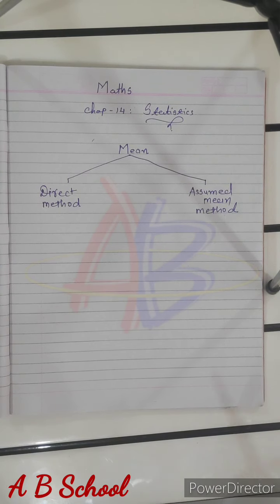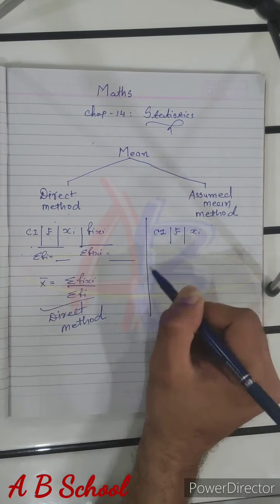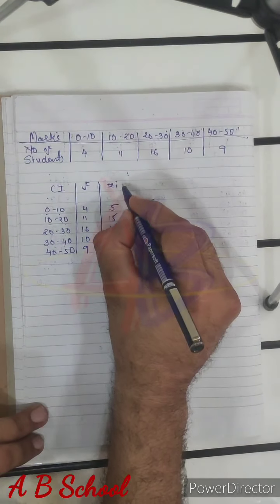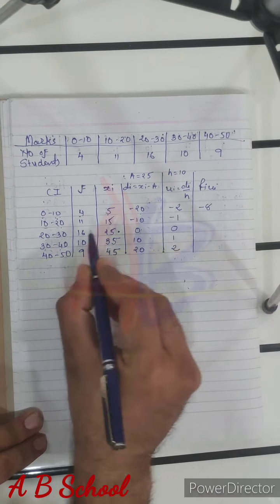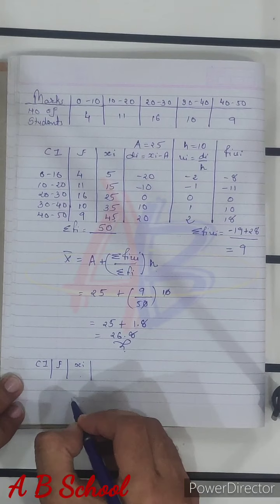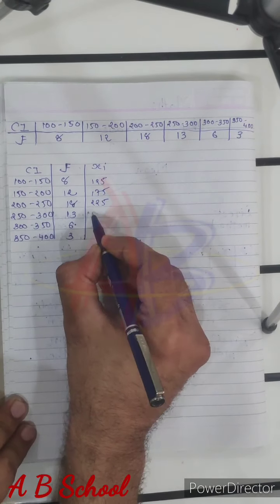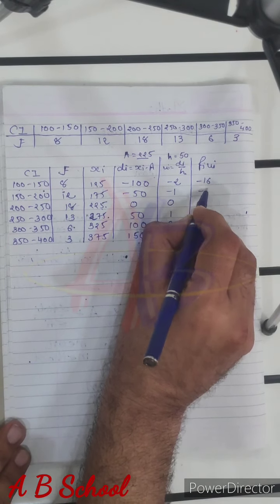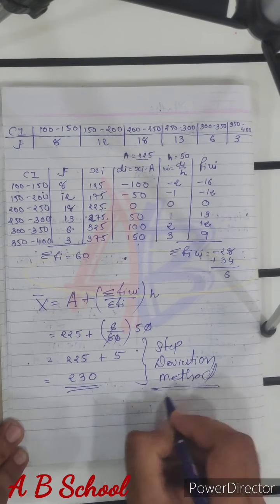GSEB GRADE 10 MATHS CHP14 Part 3 Statistics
find mean by Step deviation method.